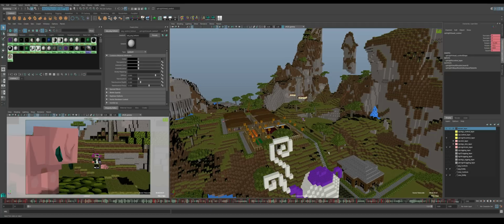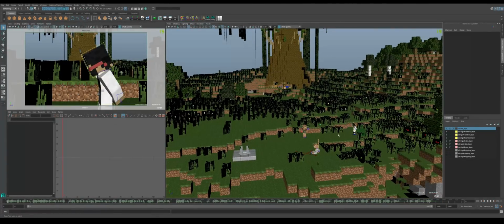Behind The Scenes - Pig Slaughter and Cannon Experiment (Minecraft Animation)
- Original Videos -